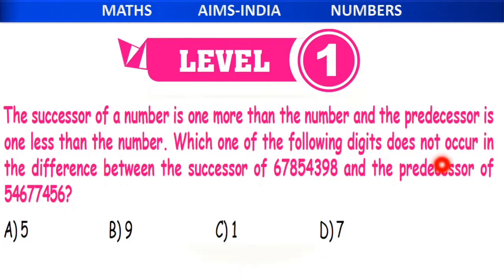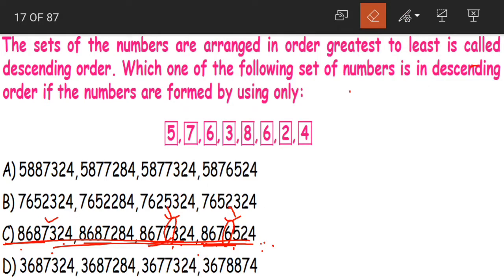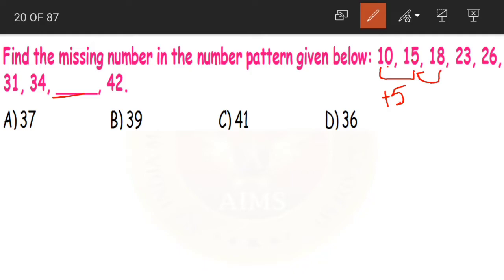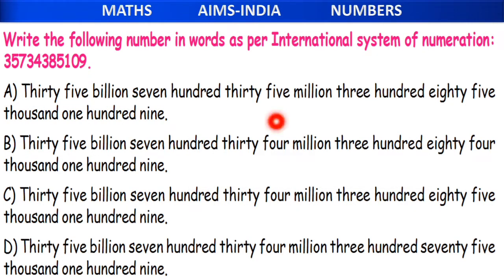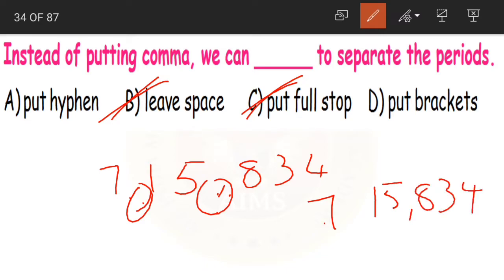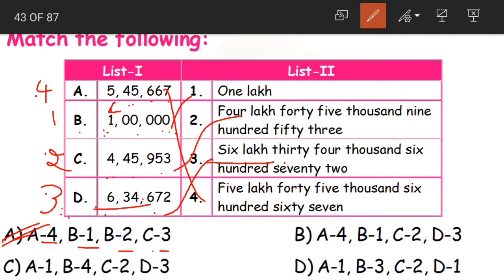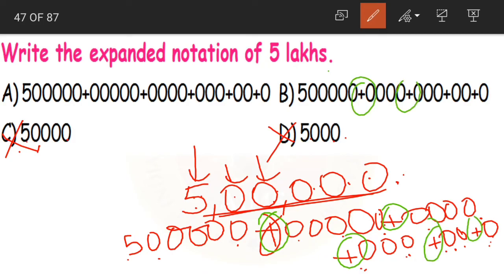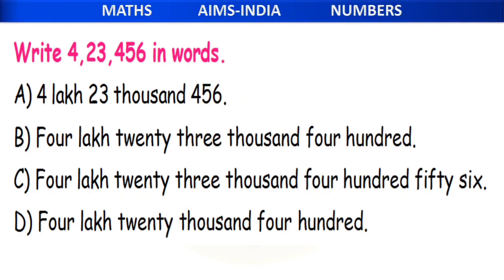4TH | MATHS | NUMBERS | PART 06 | OLYMPIAD WORKSHEET | AIMS-INDIA